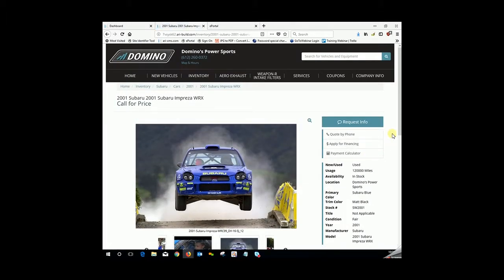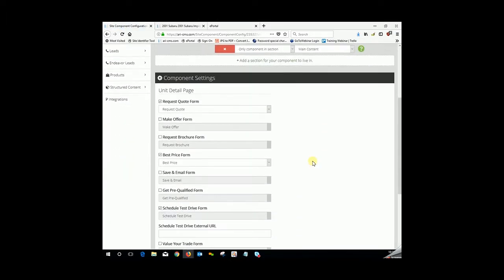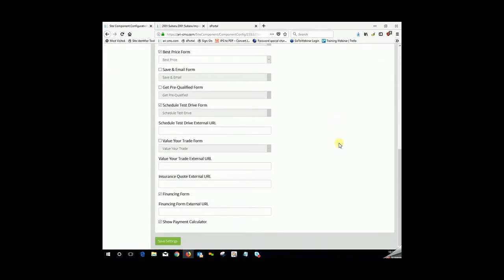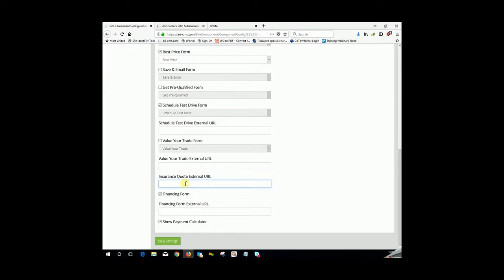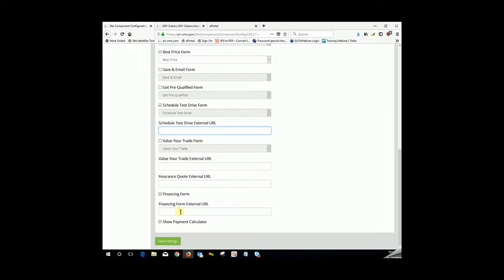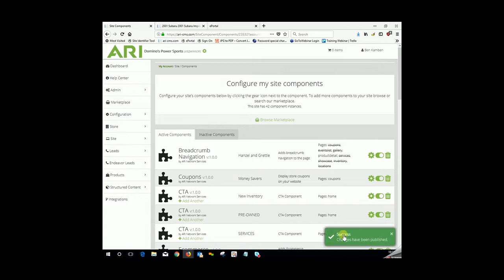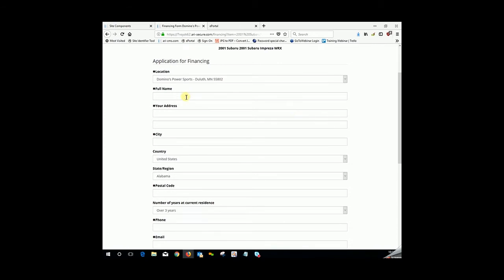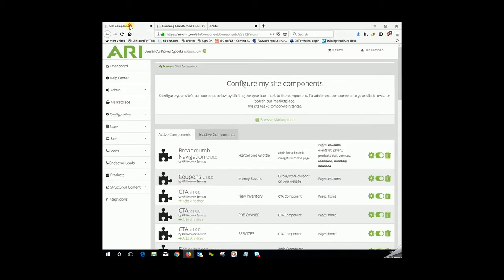Buyers Tools & Default forms Set Up